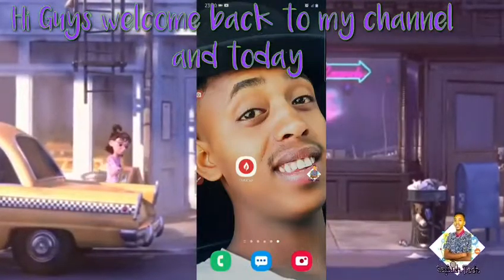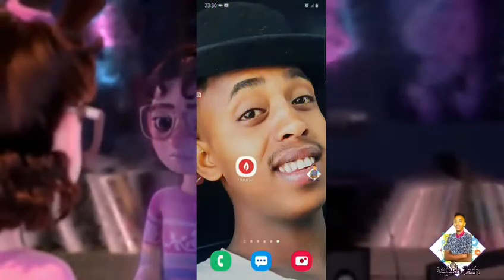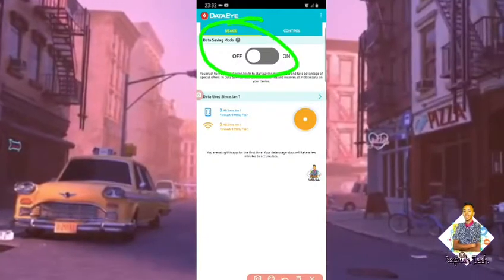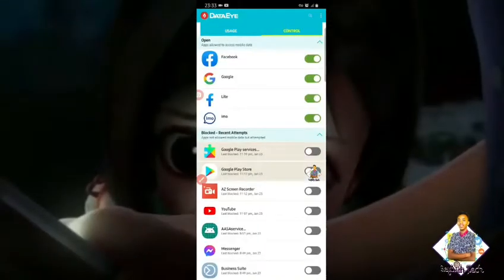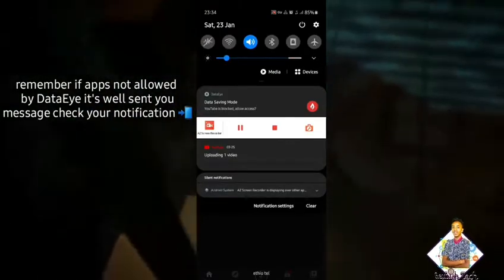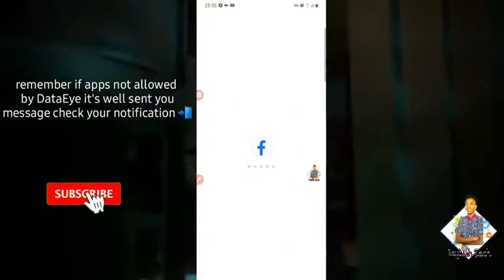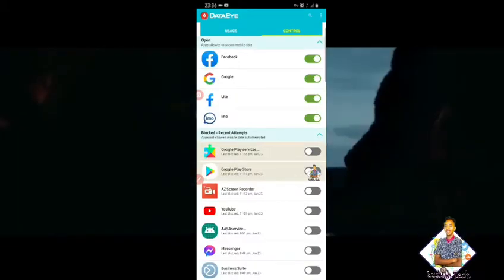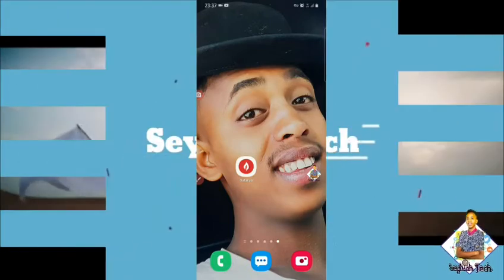Akkaata itti Qaarshii xiqqoon yeroo dheera Interneti fayadamnu | appi haara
Akkaata qarshii xiqoon data yeroo dheera fayadamnu

I've been using this app called DataEye. It helps control data usage and blocks unwanted background data. You can check it out on the Play Store here:

Odeeffannoo wayitaawaa biroof toora midiyaalee hawasuma keenyan nuu hordoffaa!

Yaadaafi qeeqaa qabdan karaa